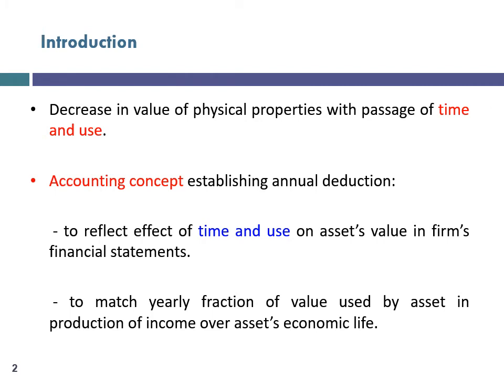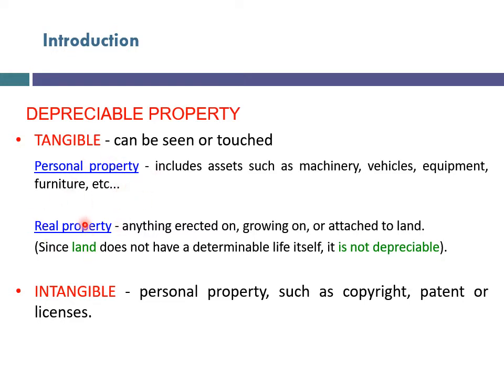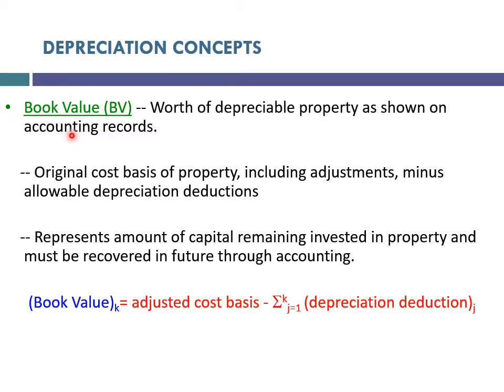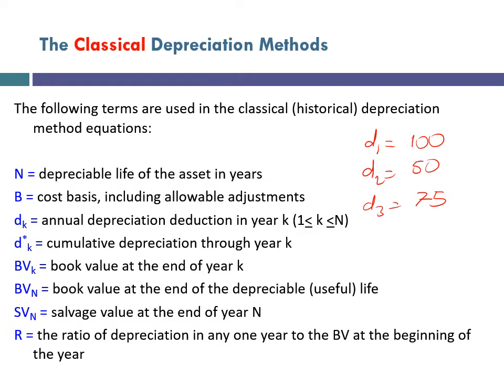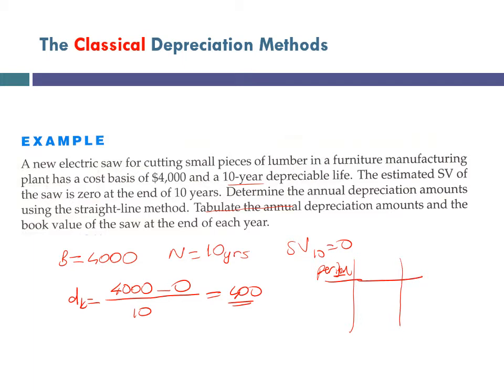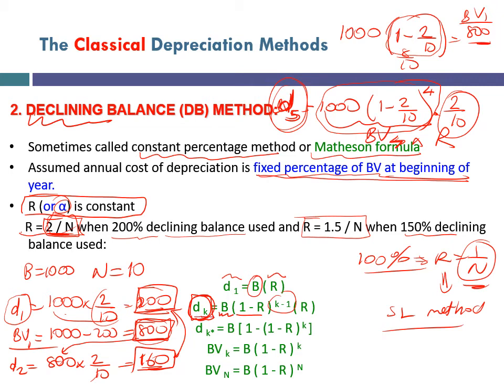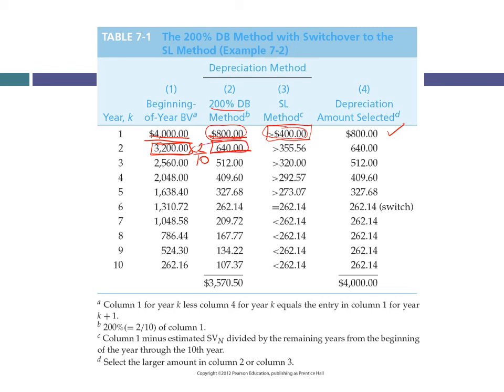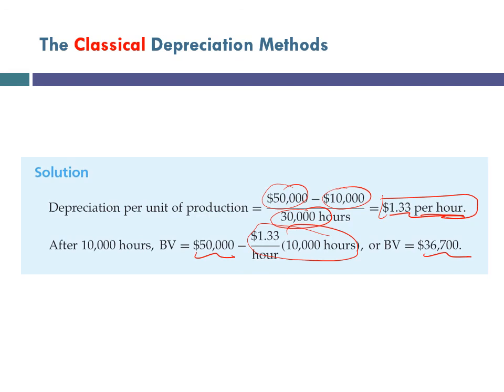042 - Engineering Economy Chapter 7 Depreciation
Engineering Economy, Depreciation, book value, straight line, declining balance, units of production methods

Mühendislik Ekonomisi, amortisman, düz çizgi, azalan bakiye, üretim miktarı amortisman yöntemleri.